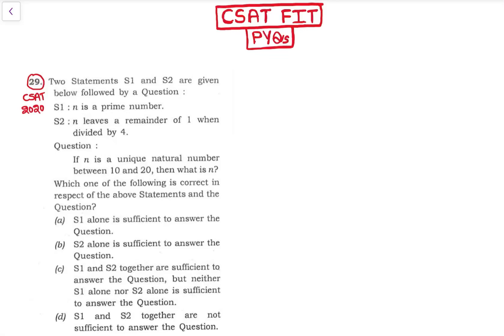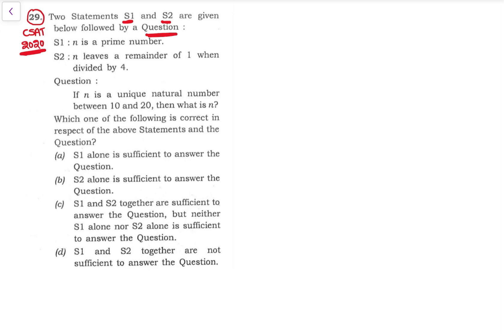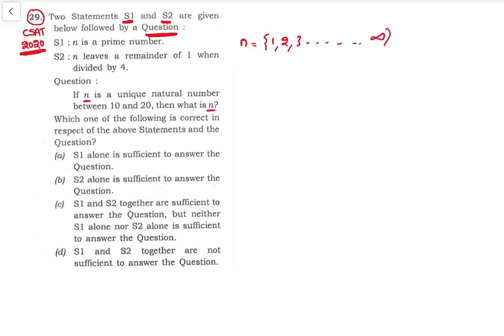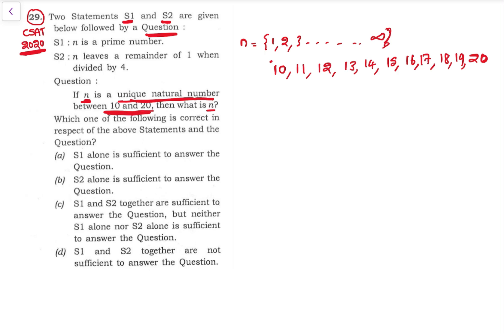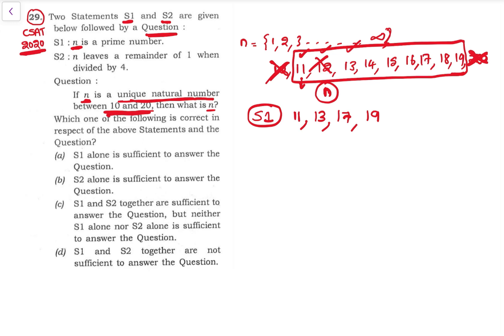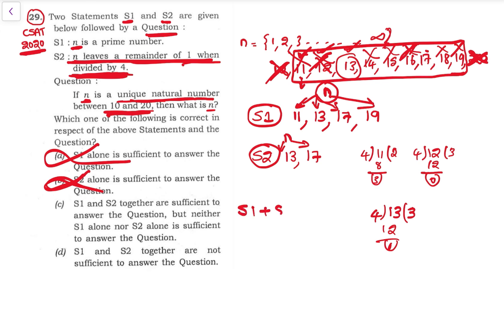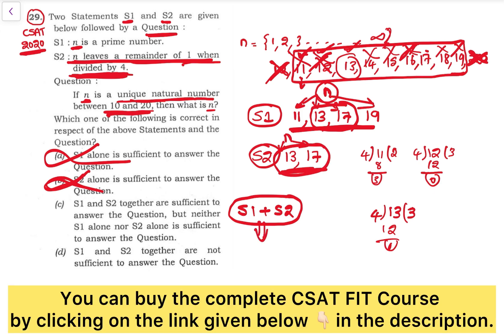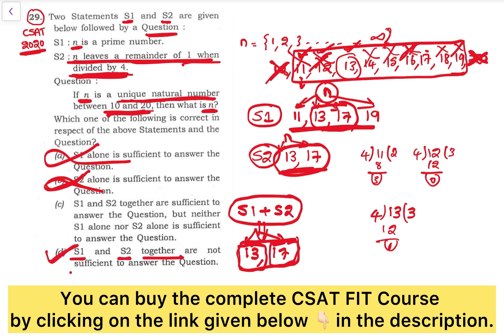CSAT FIT PYQ-2020|| Two statements S1&S2 are given followed by a question. S1: n is a prime number.